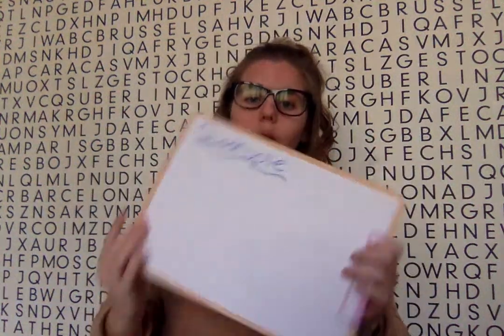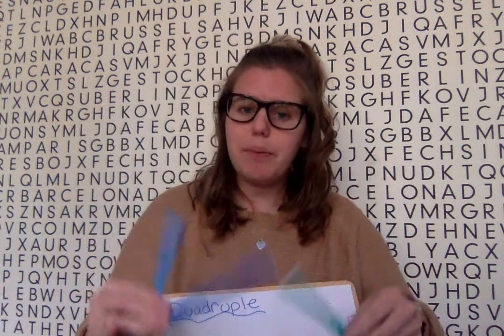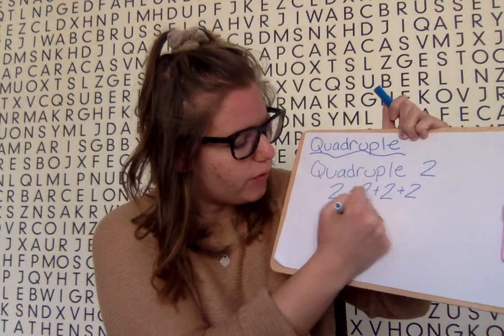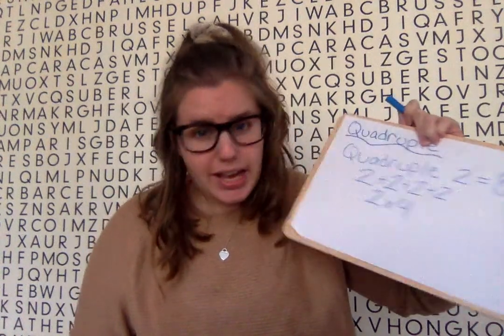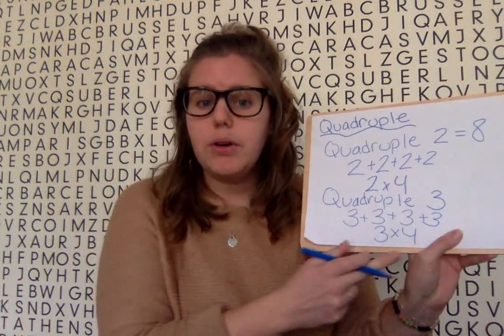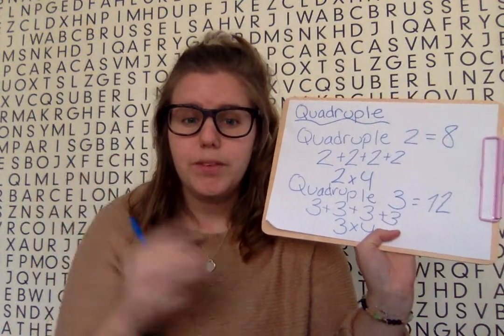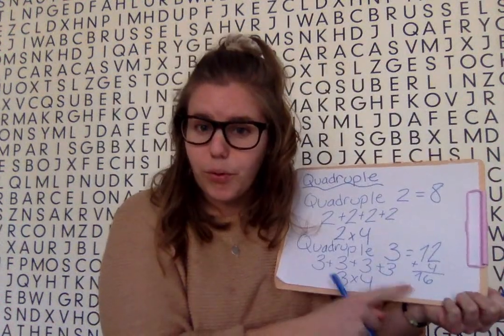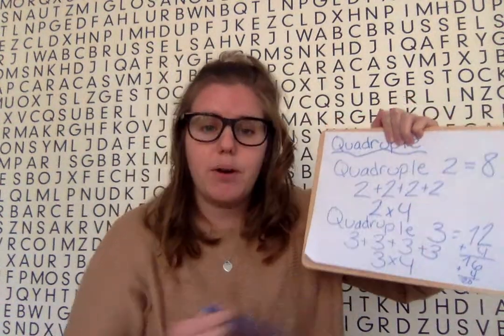Maths - Quadruple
You've already learned double and triple with me! Come on an adventure that's four times as fun and learn about quadruple!